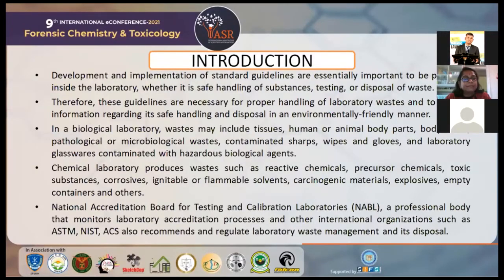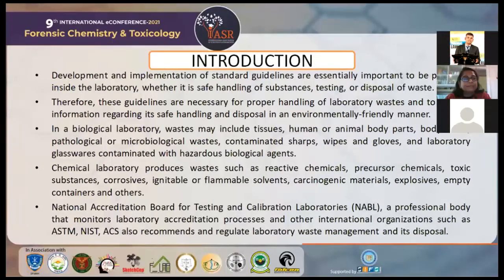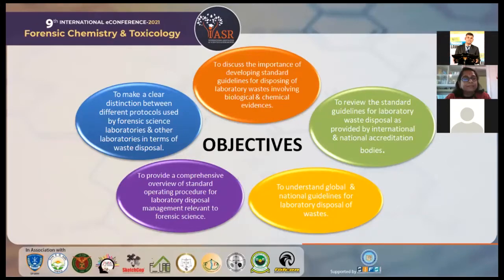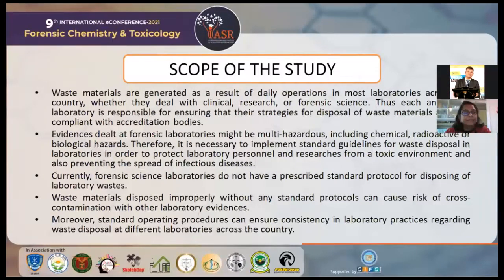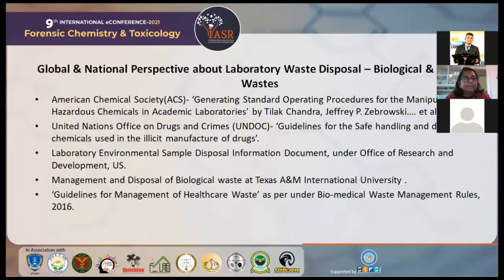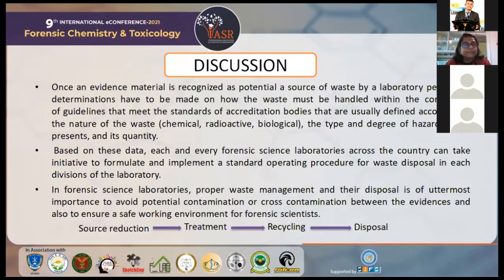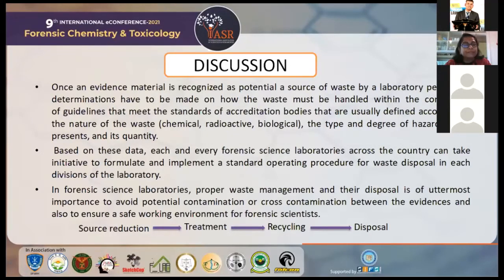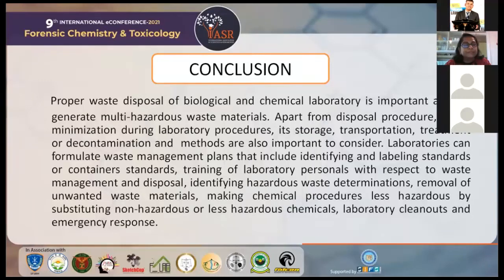Standard Guidelines for Laboratory Waste Disposal of Biology and Chemical Evidence | Paper 1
This paper by Jewel Mary Saju highlights the importance of developing standard guidelines for disposing of laboratory wastes involving chemical and biological evidences. National Accreditation Board for Testing and Calibration Laboratories (NABL) is an authoritative body that confers formal recognition of competency for conducting sampling, specific tests or measurements, calibration methods and also assures that these laboratories are compliant with the internationally recognized standard ISO/IEC 17025:2005.